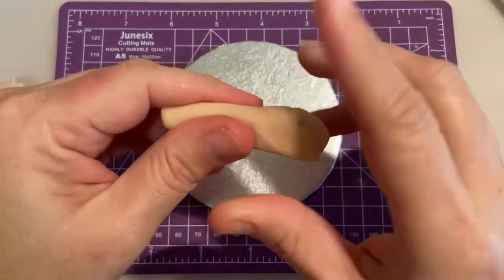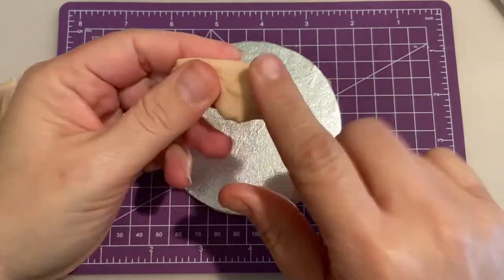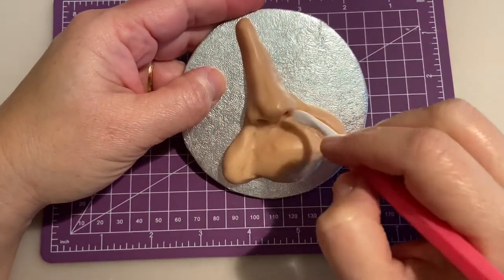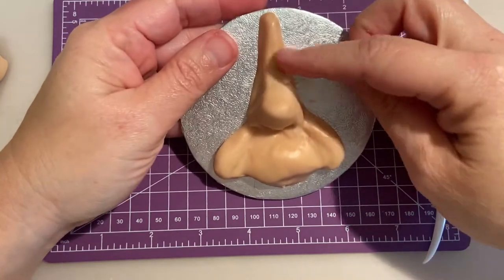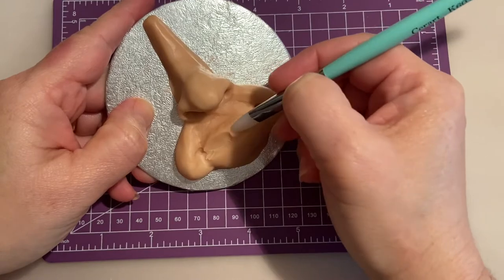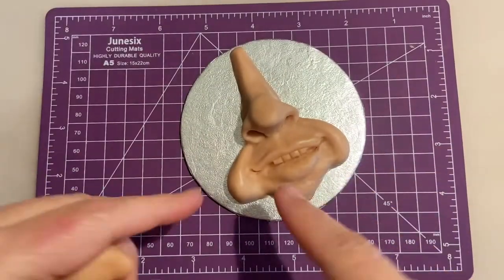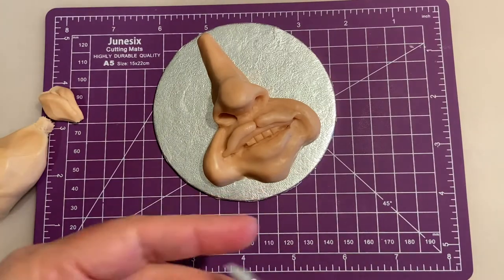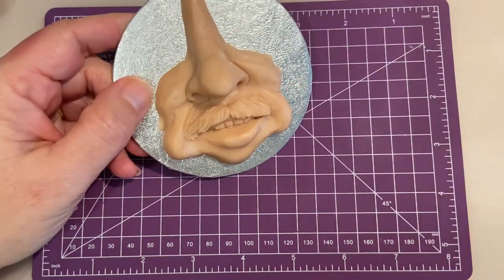Playing with modeling chocolate- Making facial features.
Hi, my sweet friends. As you know I always work with sugar or modeling paste to make my cake toppers, well, this time I decided to play with modeling chocolate for a change.
It is great and it gives us a different technique to achieve a different result.
Check out this video, I am just starting, but I am loving the process.

Video tutorial by Cristina Arévalo for The Art Cake Experience.